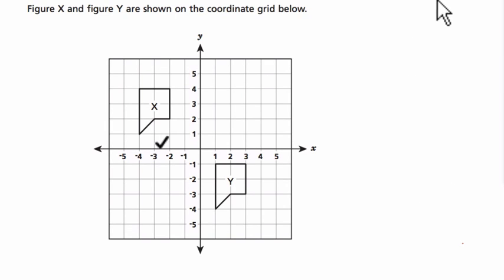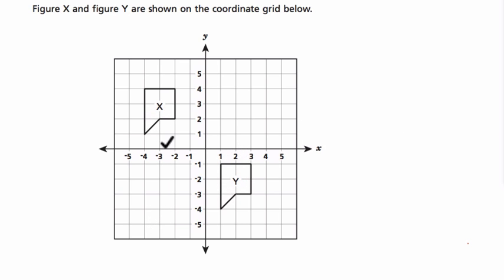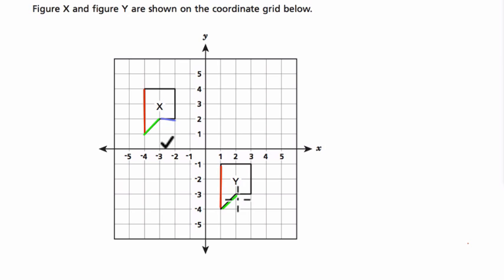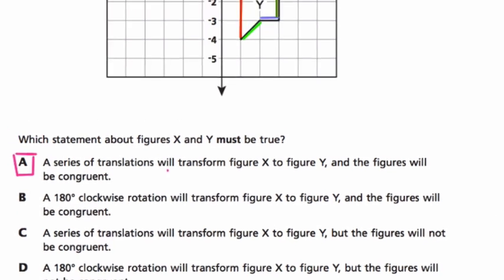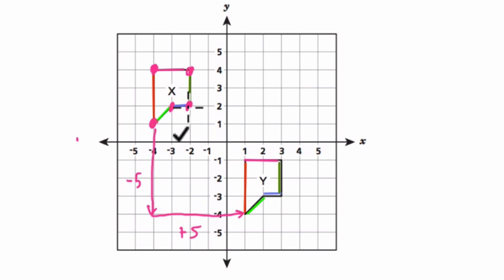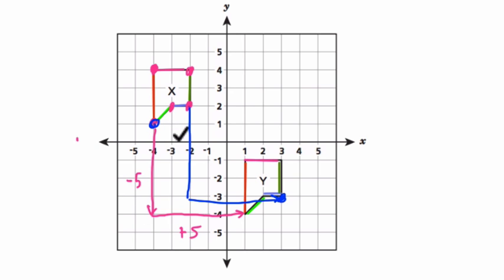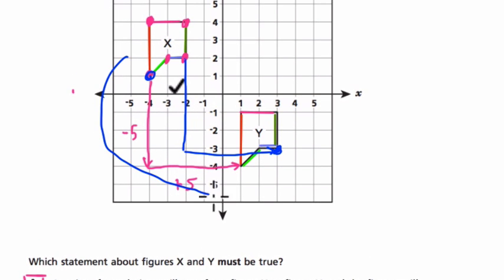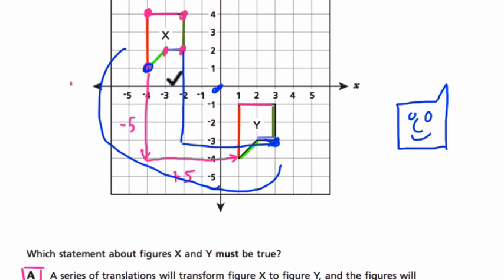Engage NY Grade 8 Math Sample 56